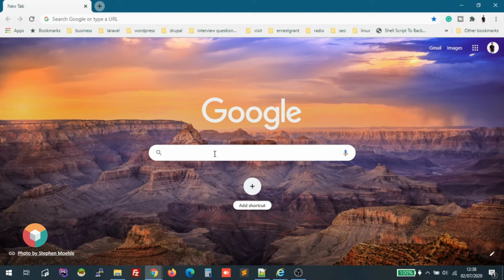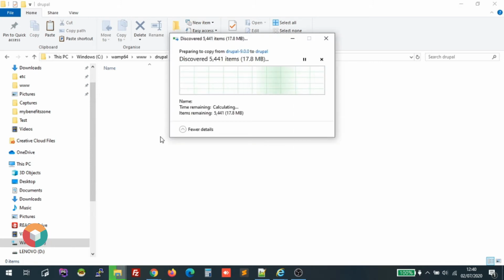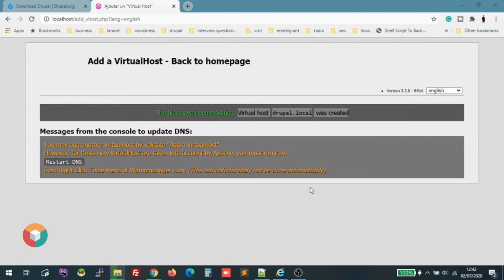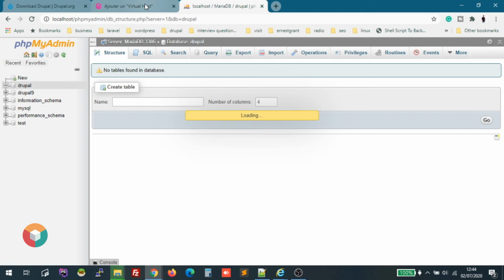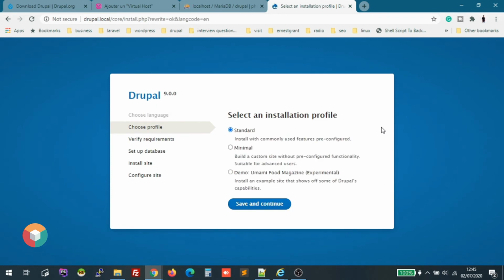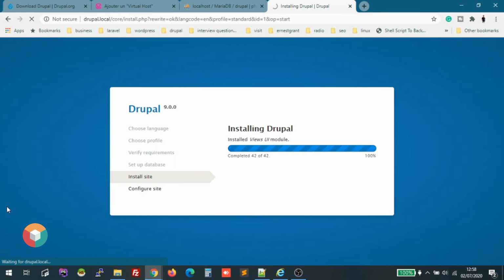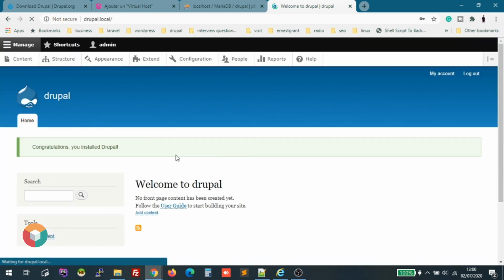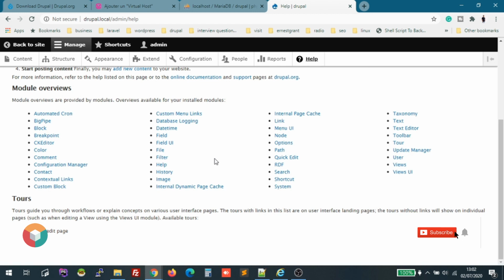How to install Drupal 9 on a Wamp Server.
How to install drupal 9 on a wamp server. Here is the video tutorial of drupal 9.